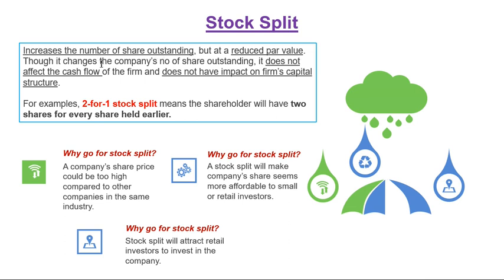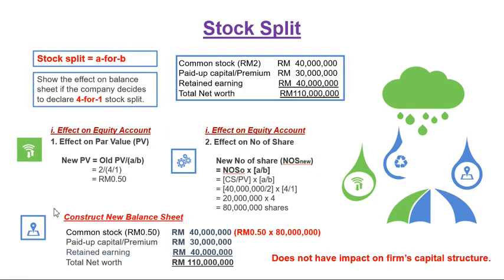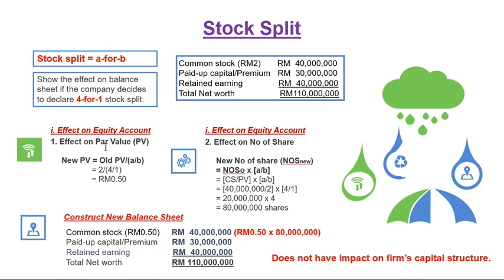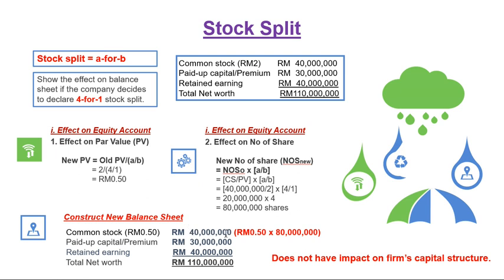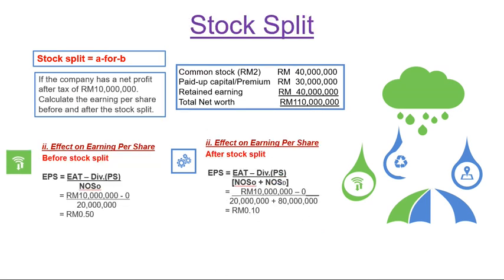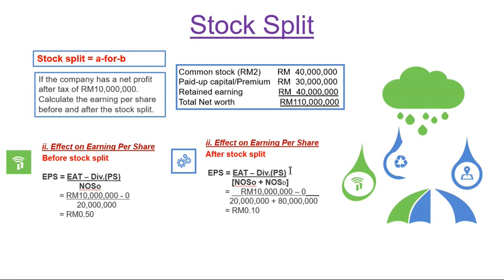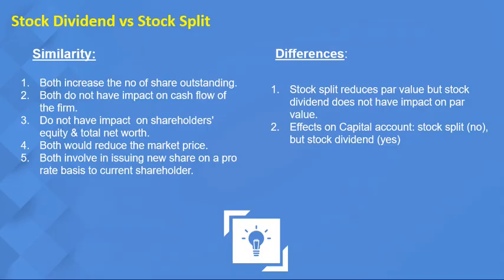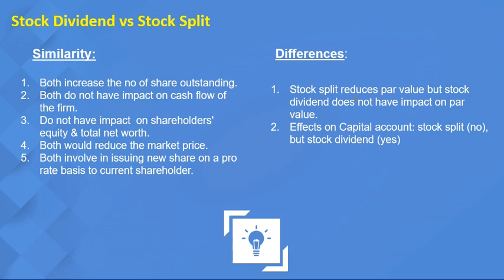Stock split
(Reference: Smart, Gitman and Joehnk (2017))